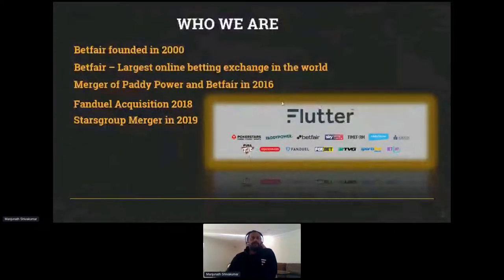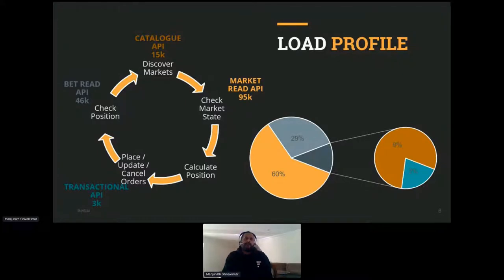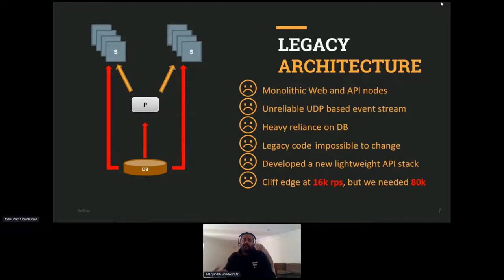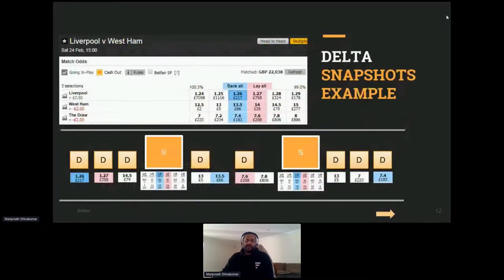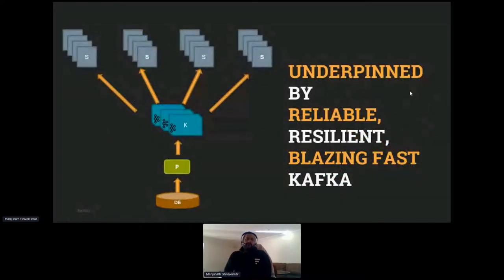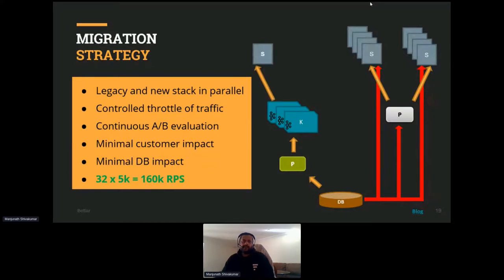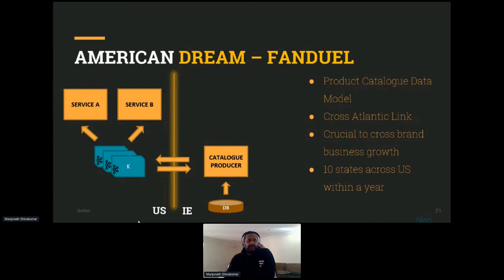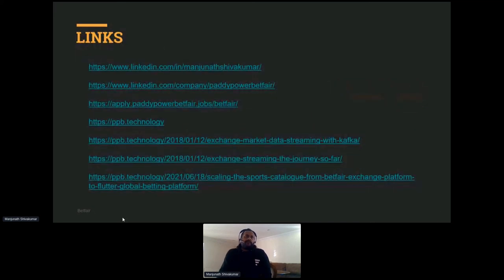Scaling Betfair Exchange to support 160k rps using Apache Kafka - Manjunath Shivakumar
Thank you to all of of our ApacheCon@Home 2021 sponsors, including:

STRATEGIC
Google

PLATINUM
Apple
Huawei
Instaclustr
Tencent Cloud

GOLD
Aiven OY
AWS
Baidu
Cerner
Didi Chuxing
Dremio
Fiter
Gradle
Red Hat
Replicated A presentation from ApacheCon@Home 2021

On the Betfair Exchange, our biggest customers trade at ultra high frequencies pouring in millions of GBP on high profile sporting events into our trading systems. As such, low latency and reliability is key to everything we build. Our customers need to be able to view the current positions on offer on a market, place their orders accordingly and see them fulfilled reliably, all of which needs to happen in a few milliseconds. As an ever expanding company, we also have a steady growth in a number of jurisdictions we operate in, so the number of customers operating at such frequencies are going up every single day. All this means we need our exchange trading platform to be resilient, reliable, fast and easily scalable. On a busy Saturday afternoon when there is popular football going on, we see in excess of 200k transactions per second across our estate, and 99.9% of them being served with an SLA of 10ms. This used to be about 40k transactions per second a few years ago, but the goal post is constantly moving for us. So in order to get from that point to the present day, we needed to fundamentally re-engineer our backend systems, to be largely event driven, and Apache Kafka was the perfect tool to help us solve this problem. We are also currently in the middle of rearchitecting the core of our exchange platform that accepts new orders and fulfills them in a matter of few milliseconds. Whilst a transactional RDBMS has performed this function reliably for us for many years, its time to move this onto next generation of fast, reliable, distributed and scalable interface. This presentation details some of the challenges we faced and how we overcame them, to re write the core of exchange using Apache Kafka, essentially pumping millions of GBP trades everyday through a central backbone built around Apache Kafka.